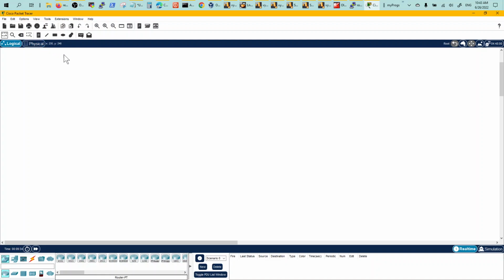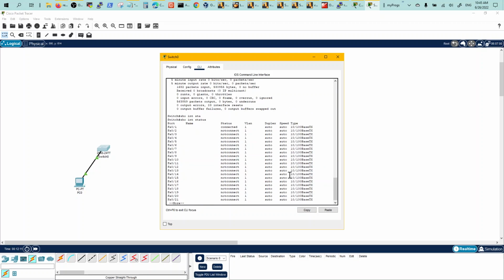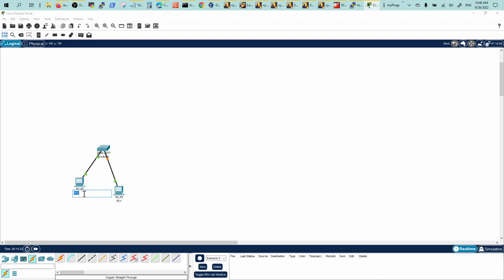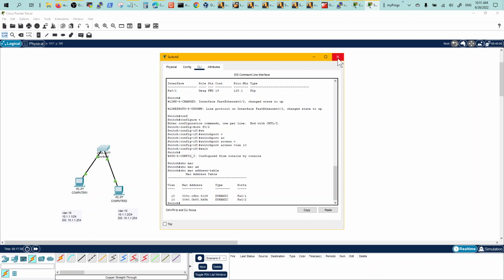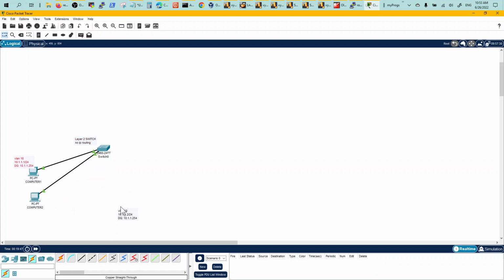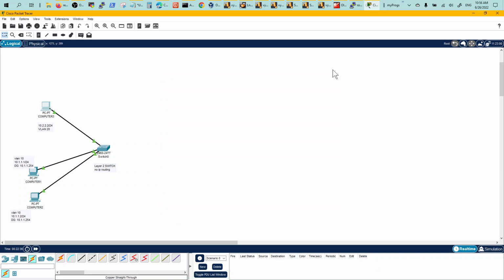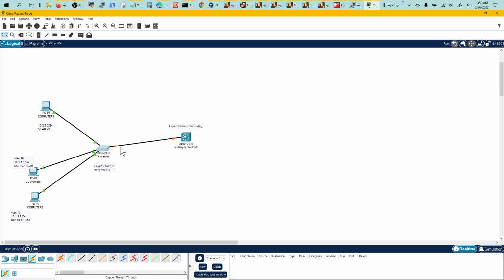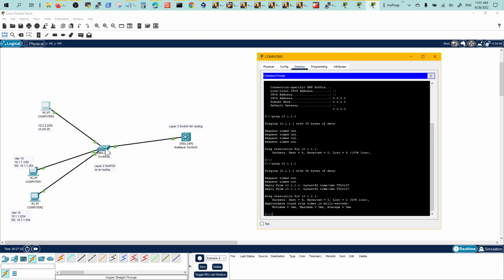Cisco Packet Tracer -1- Basic L2 - L3 concepts demo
Learn the L2 and L3 concepts and practice them on Cisco Packet Tracer - a Free tool